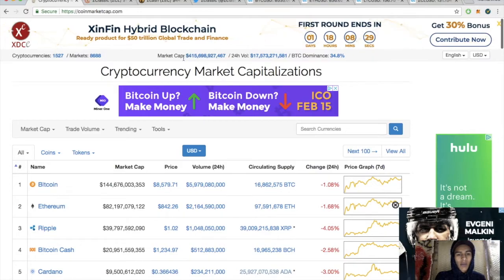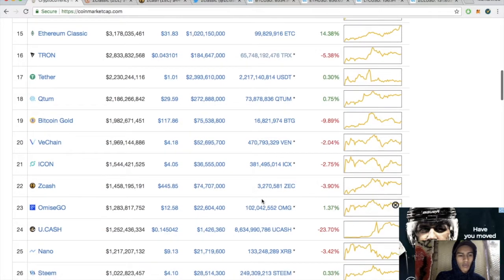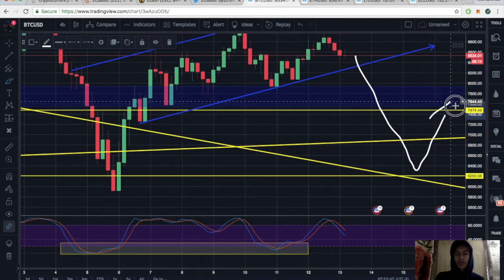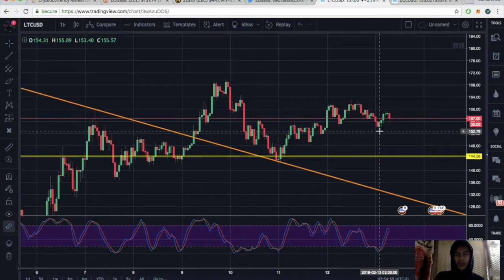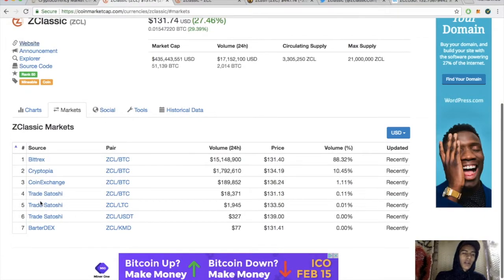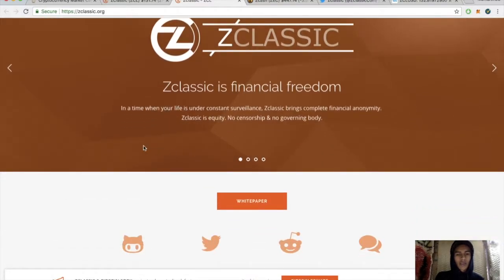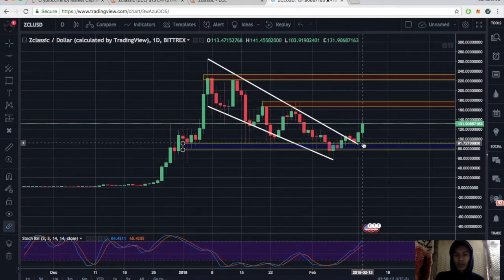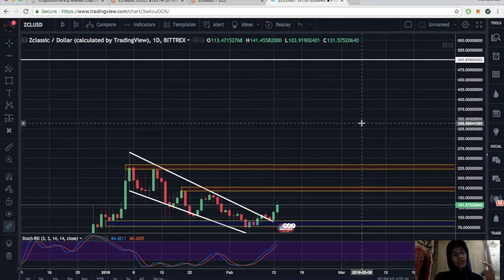Zclassic (ZCL/USD): Technical Analysis Update! ZCash Hardfork!!!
Crypto-Clothing!!!

Be the first in line to use Robinhood’s Zero Fee Trading

To earn extra crypto download Google Chrome Extension and share my videos for some extra (AMP *Video Provided) In the mean time like, and subscribe and enjoy these profits with me ;)